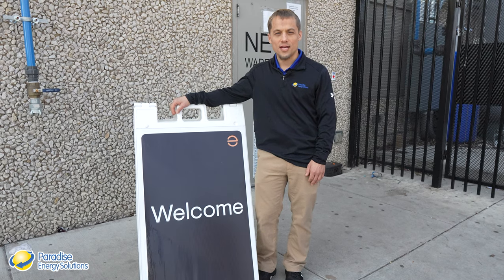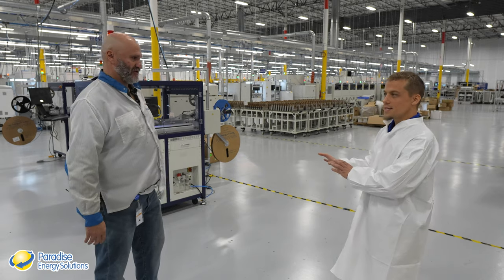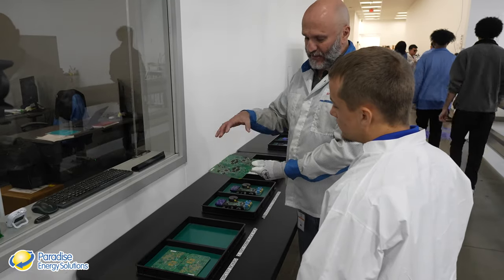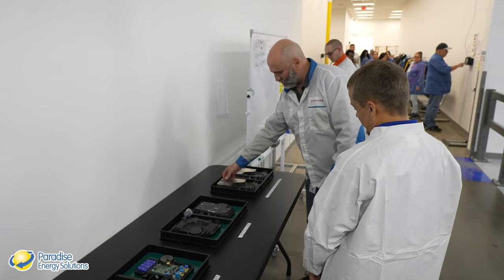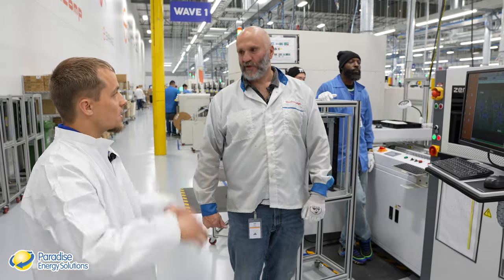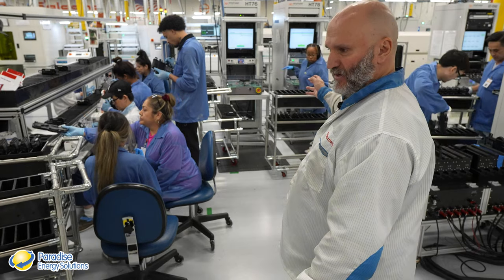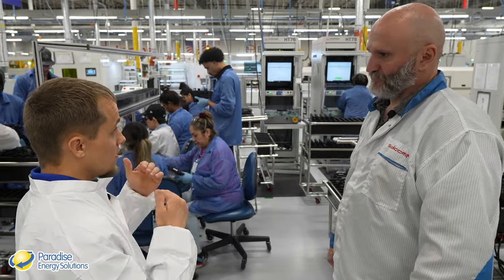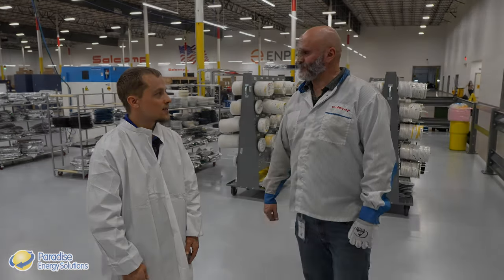How Enphase Microinverters Are Made | Enphase Factory Tour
Get an exclusive look inside the Enphase factory in Arlington, Texas, and see how their IQ8 microinverters are made! In this factory tour video, Larry from Paradise Energy Solutions is joined by one of Enphase's engineers to give you a behind-the-scenes look at the production process. Don't miss this inside look at one of the leading companies in the solar industry!

Included in this @EnphaseEnergy tour:
0:00 Introduction
0:29 Enphase Factory Overview
8:29 IQ8 Microinverter Manufacturing Process Overview
14:10 Enphase Factory Tour